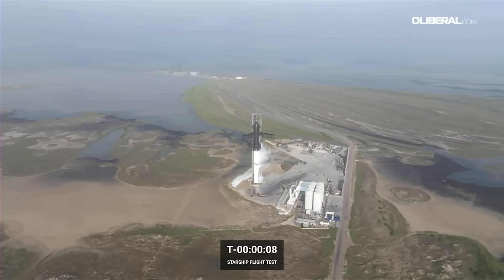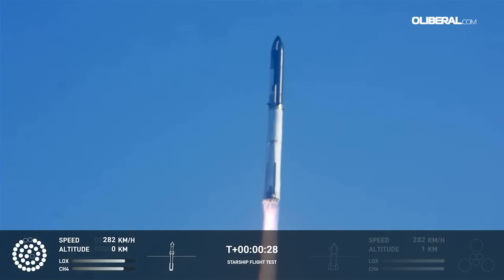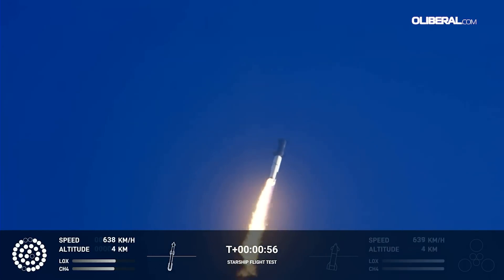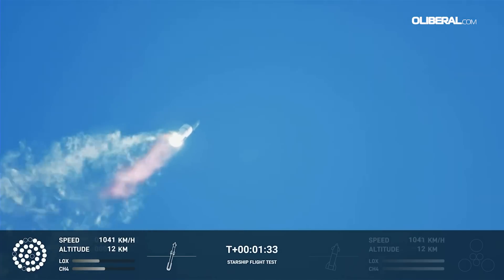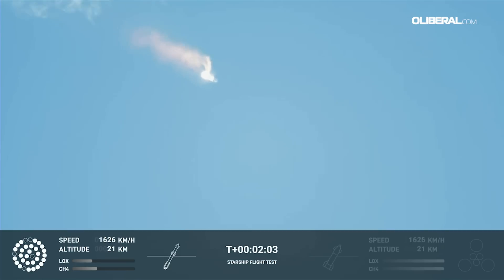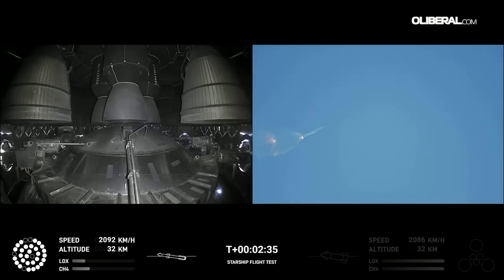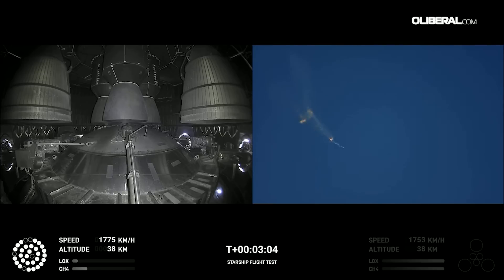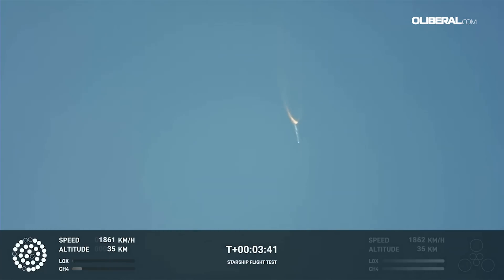Foguete Starship, o mais poderoso já construído, explode após lançamento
Nave projetada para transportar pessoas e cargas em futuras missões à Lua e a Marte não conseguiu atingir a órbita da terra
Imagens: Space X